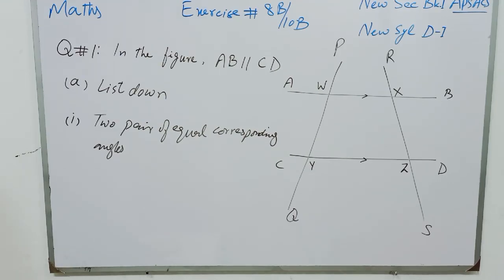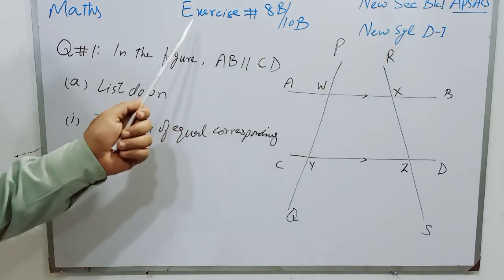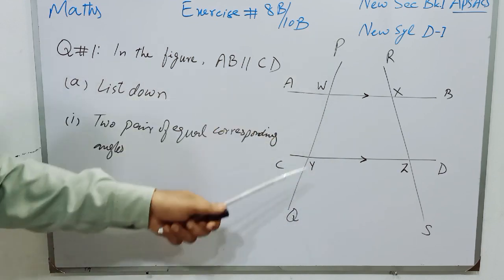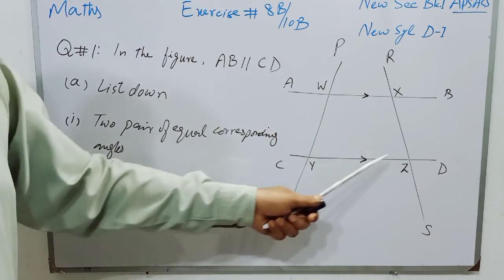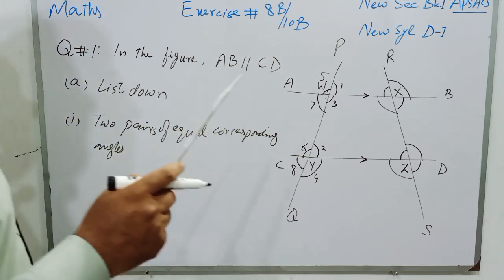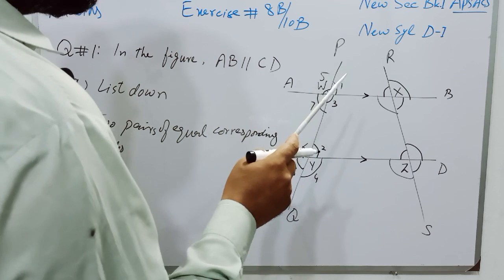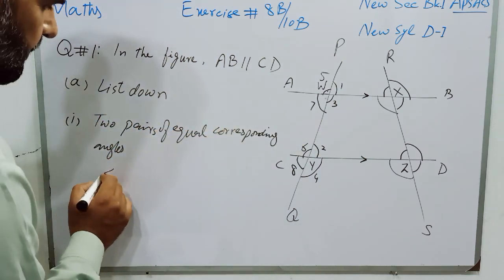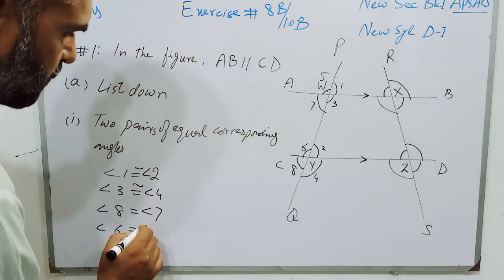New Sec Maths Book 1 APSACS Exercise 8B Question#1/New Syl Maths D1 Oxford Exercise 10B Question#1